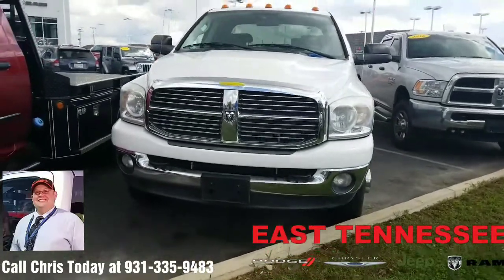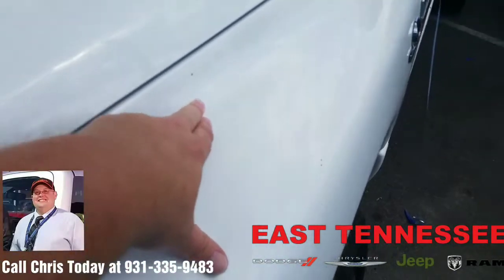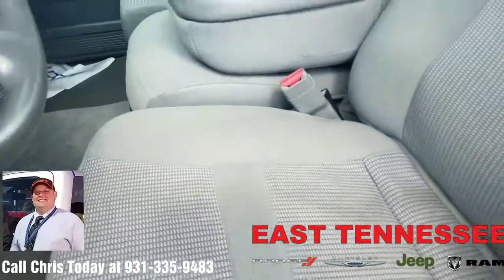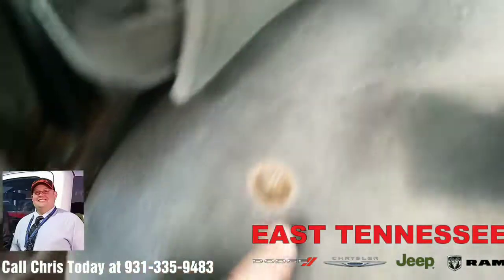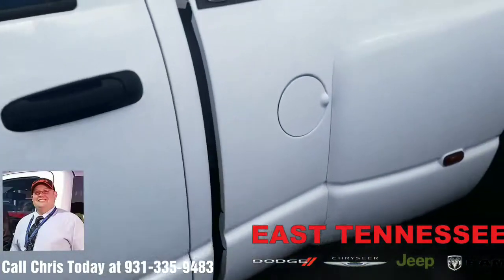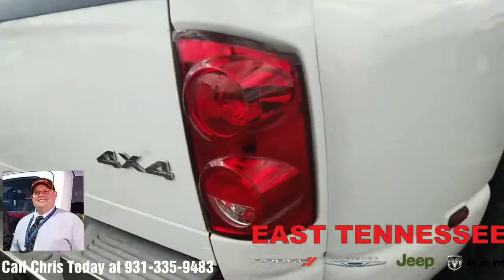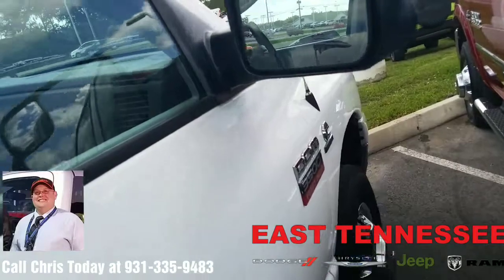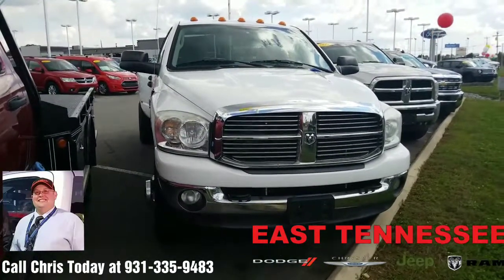2008 Ram 3500 in Crossville TN stock 3R5901